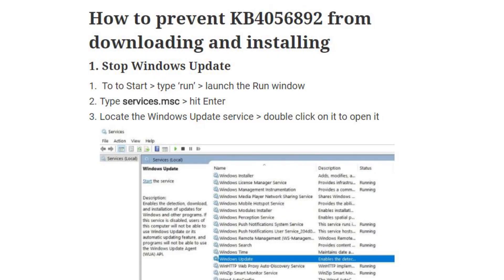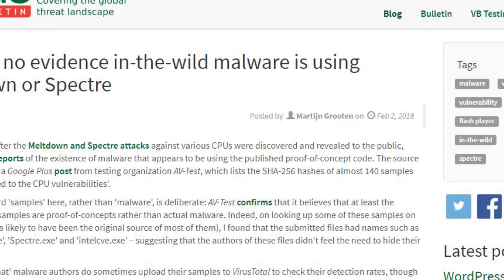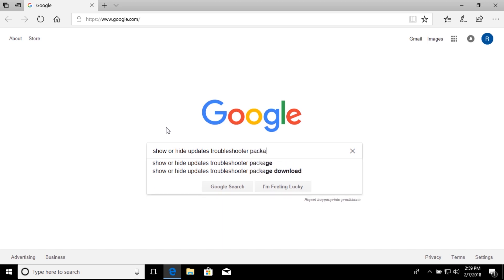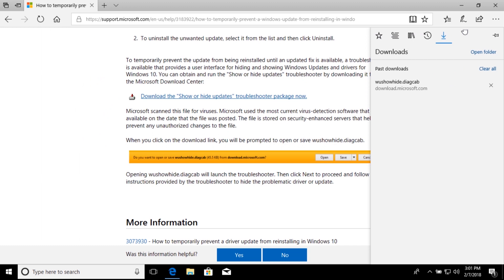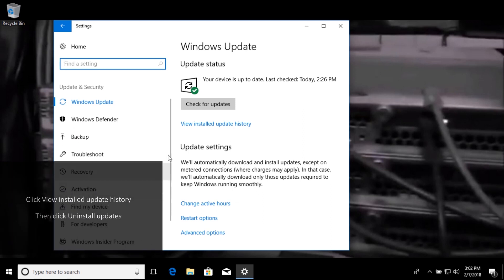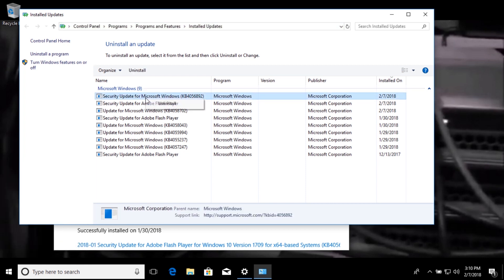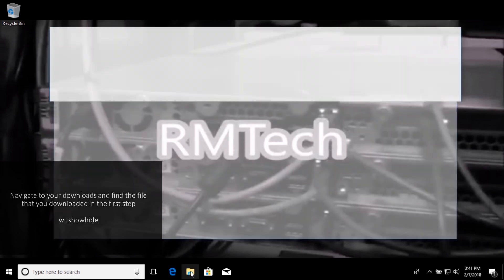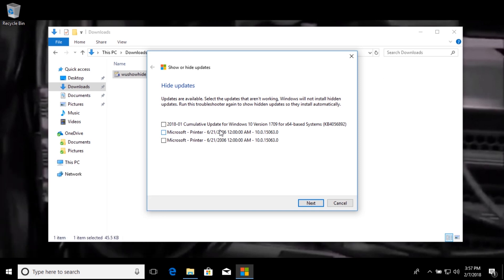How to Uninstall Meltdown/Spectre Patch (KB4056892) in Windows 10 and Prevent it from Reinstalling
I hate this video! Oh well... it is what it is.

Some people have experienced more of a performance loss than others with the KB4056892 Update released in January. If you have experienced results bad enough to make you want to get rid of this update until it becomes more stable, and you want a better option than disabling Windows Update all together to prevent it from reinstalling, then this tutorial is for you!

1.) Download the Windows Update Show/Hide Tool
2.) Uninstall KB4056892 if it is already installed
3.) Immediately after rebooting, run the Windows Update Show/Hide Tool
4.) Choose to Hide Updates
5.) Find KB4056892 in the list and check the box
6.) Click next, and then close troubleshooter